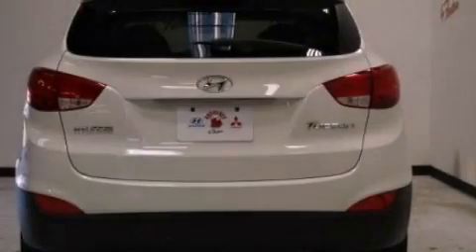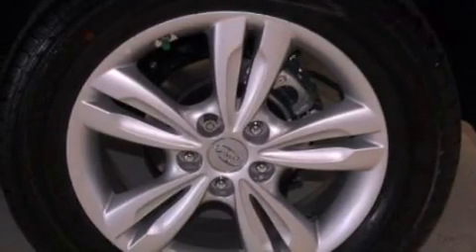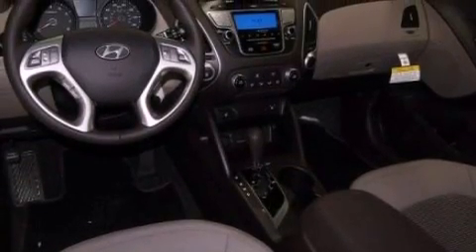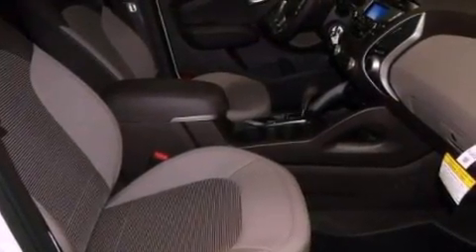2013 Hyundai Tucson Mesquite TX Dallas TX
We have been honored to serve the Mesquite TX area , we promise that your experience at our dealership will exceed your expectations !

 Year : 2013
 Make : Hyundai
 Model : Tucson
 Engine : 2.4L I4
 Trans . : Automatic
 Exterior : White
 Miles : 1
 Interior : Tan
 Stock : DU670876